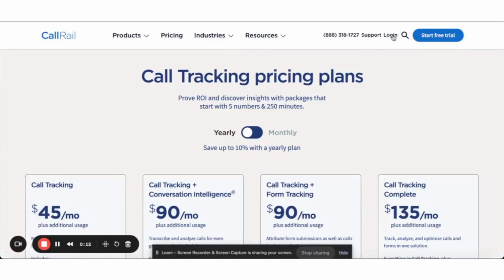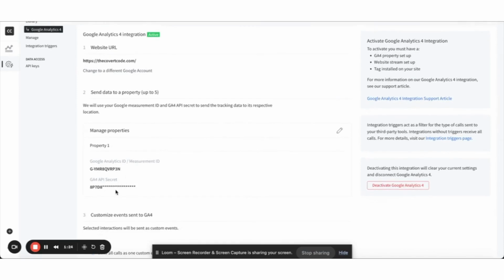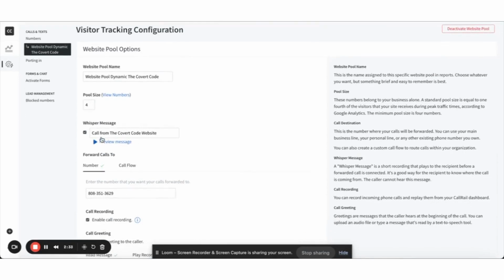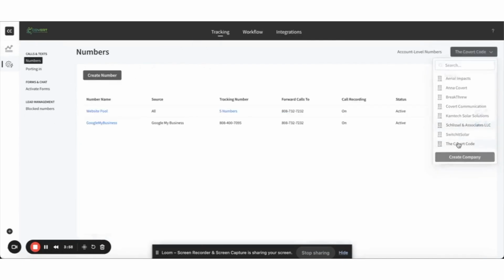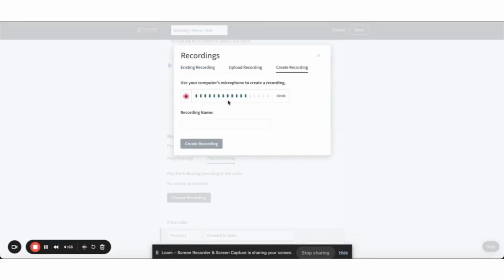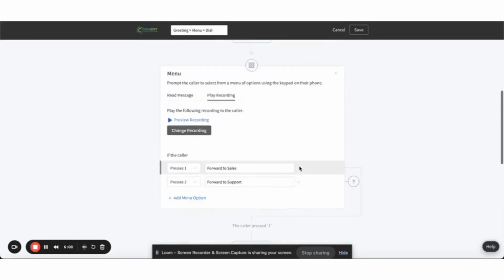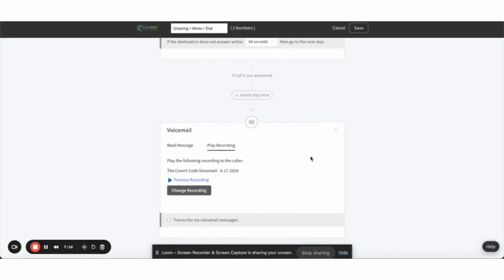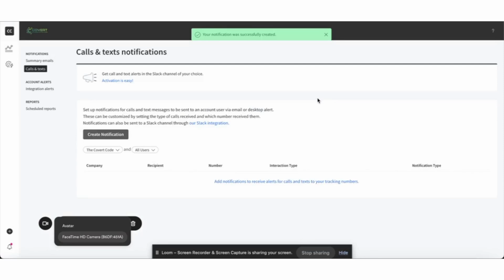CallRail Setup Tutorial: Google Analytics & WordPress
In this video, we'll guide you through the initial setup and integration process of CallRail, a robust tool designed to streamline your call tracking and analytics.

Our demonstration starts with setting up Google Ads campaign. We navigate to the settings and integrations section, showing you how to connect CallRail with WordPress. You'll learn to copy the integration key, install the CallRail plugin in WordPress, and activate it by entering the key.

Next, we integrate Google Analytics G4 by adding your measurement ID and creating a secret key within Analytics. This process involves going to the data stream, accepting the protocol, and naming the stream for easy tracking.

We'll also cover integrating CallRail with Google Ads and other essential tools, emphasizing the importance of connecting Google My Business for comprehensive tracking. Under the tracking section, we create a dynamic number for online sources, showing how it adapts to different keywords and web sessions. This feature allows you to see the source of each call, whether from Google Ads, billboards, or other marketing channels.

Additionally, we demonstrate setting up whisper messages, which inform you about the call source without needing to ask the caller. We also recommend disabling text messaging unless necessary, to avoid complications, and discuss local swap for displaying different numbers based on geographic location.

Monitoring your account regularly is crucial. You'll learn how to add additional phone numbers to your pool if traffic increases, ensuring seamless tracking. We show how to create Google Ads ad extension numbers and set up workflows for recording calls, notifying callers, and managing call flow based on different scenarios.

We wrap up by setting up voicemail recordings, adding user access, and configuring notifications for missed calls and voicemails. Finally, we preview our next video, where we'll discuss best practices for tagging calls and analyzing customer behavior using CallRail.

Join us to master CallRail and optimize your call tracking for better insights and improved marketing strategies.